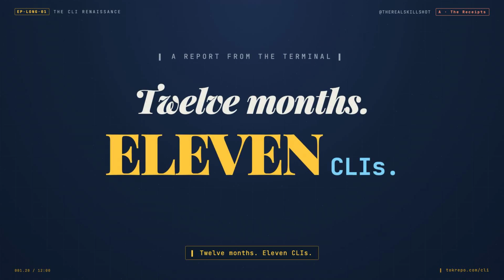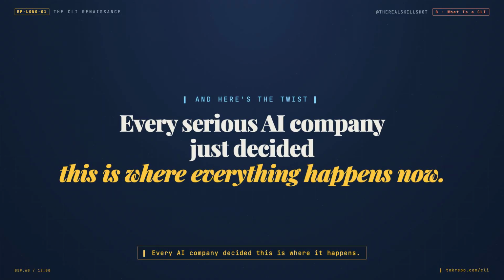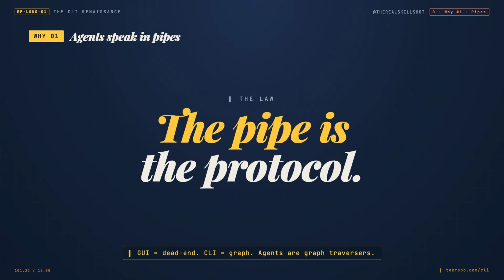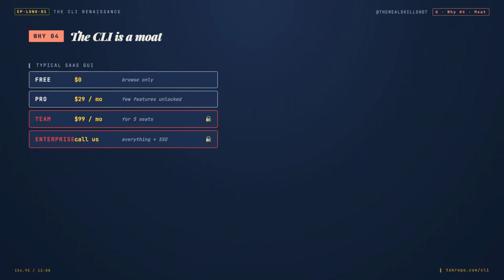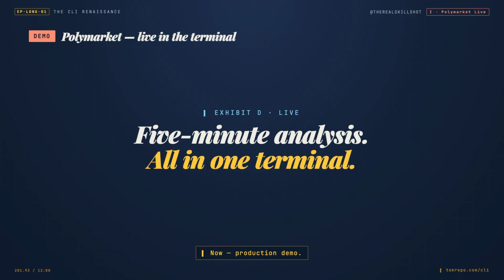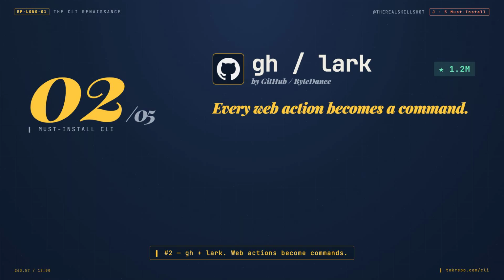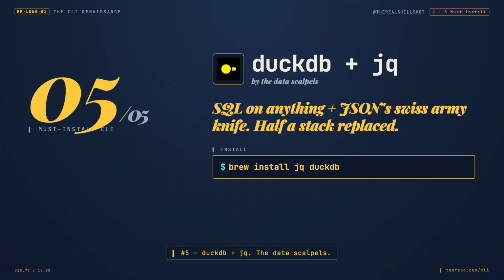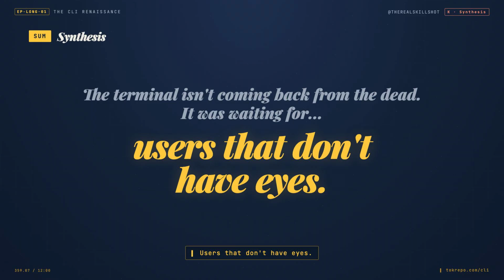Anthropic, OpenAI, GitHub, Polymarket — All Shipped a CLI This Year. Here's Why.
Eleven CLIs shipped in twelve months. Anthropic. OpenAI. GitHub. Polymarket. ByteDance. Simon Willison. Daniel Miessler. DuckDB. The whole indie wave. None coordinated. They all figured out the same thing at the same time.

This video unpacks why — and the 5 CLIs that turn Claude Code into a 3x weapon.

Five reasons every serious tool is shipping a CLI right now:
  #1 — Agents speak in pipes. The pipe is the protocol.
  #2 — Token economics. CLI text is 50x cheaper than screenshots.
  #3 — Reproducibility. Git diff your agent.
  #4 — The CLI is your moat. SaaS pricing-tier bypass.
  #5 — REST + CLI wrapper = cheapest agent on-ramp.

Plus a live Polymarket terminal demo: 5 minutes, 8 prediction markets, 3 commands, zero clicks.

═══ TOP 5 MUST-INSTALL CLIs ═══
  1. Claude Code (Anthropic) → npm i -g @anthropic-ai/claude-code
  2. gh / lark (GitHub / ByteDance) → brew install gh
  3. llm (Simon Willison) → pipx install llm
  4. fabric (Daniel Miessler) → pipx install fabric-ai
  5. duckdb + jq → brew install jq duckdb

═══ CHAPTERS ═══
00:00 — Twelve months. Eleven CLIs. Watch the receipts.
00:36 — What even IS a CLI? (annotated terminal explainer)
00:48 — Same task, two worlds: GUI vs CLI
01:11 — Why #1 — Agents speak in pipes
01:46 — Why #2 — Token economics (50x cheaper)
02:03 — Why #3 — Reproducibility (git diff your agent)
02:31 — Why #4 — The SaaS bypass moat
02:57 — Why #5 — REST + wrapper = on-ramp
03:21 — Live Polymarket terminal demo
04:06 — Top 5 must-install CLIs
05:31 — Synthesis: GUI for humans, CLI for everything else
06:00 — Resources & next episode

All install scripts + every command from the demo + the full TokRepo CLI skill collection:

New long-form every Thursday. Next: head-to-head benchmark of these 5 CLIs.